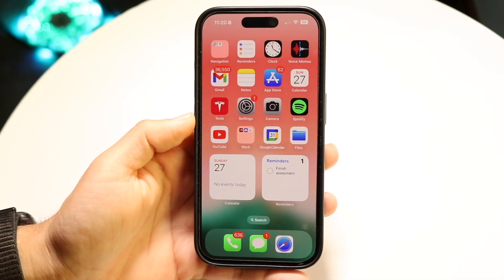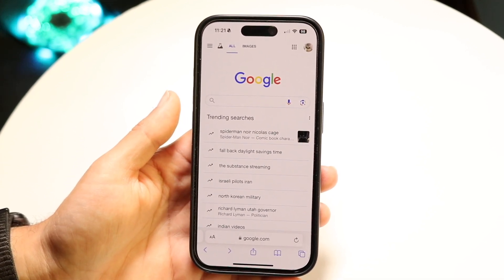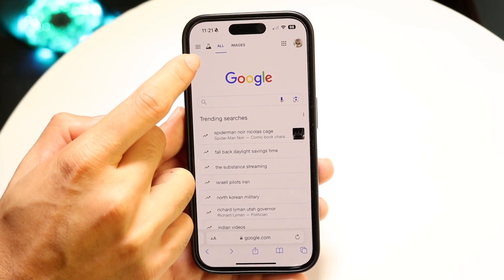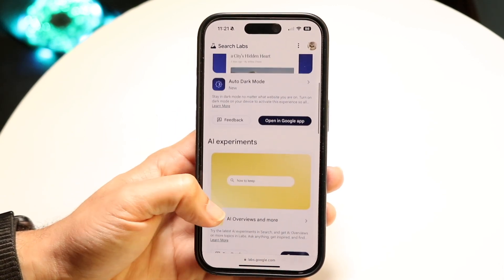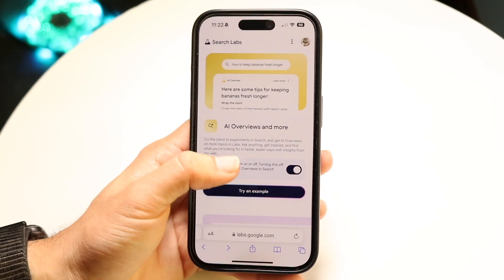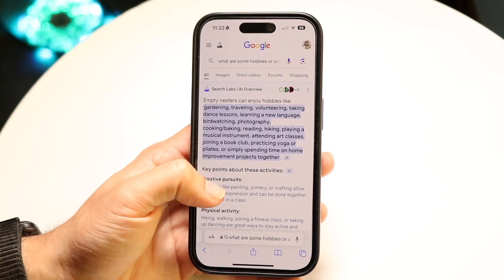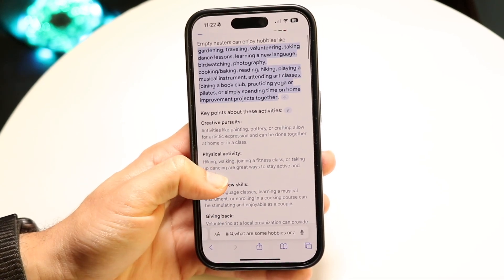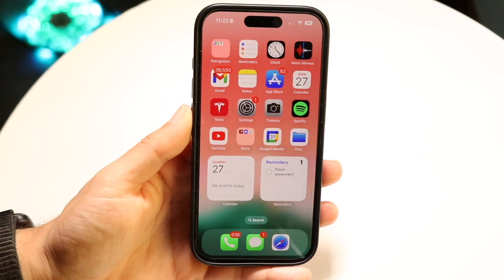How To Use Google AI Search! (2024)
Here is exactly How To Use Google AI Search! (2024)